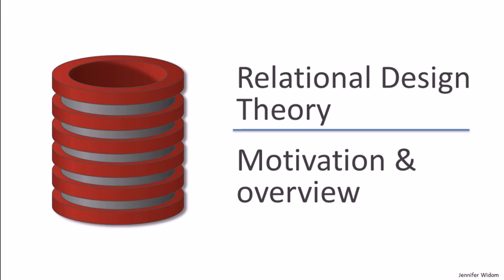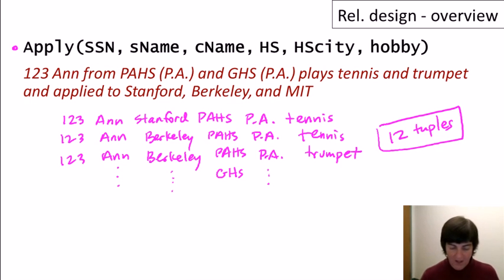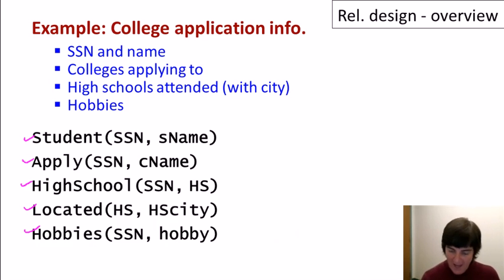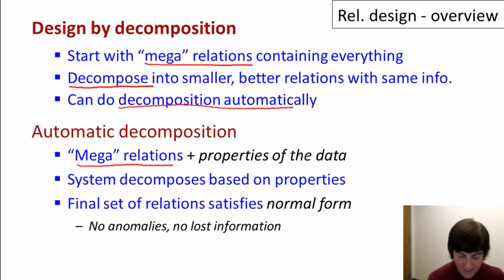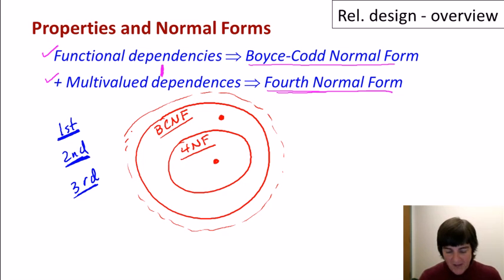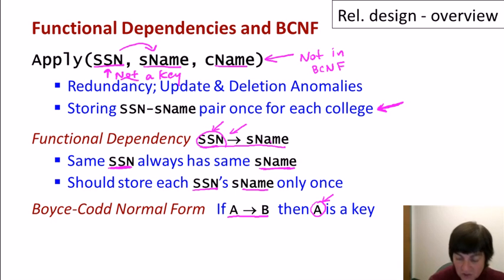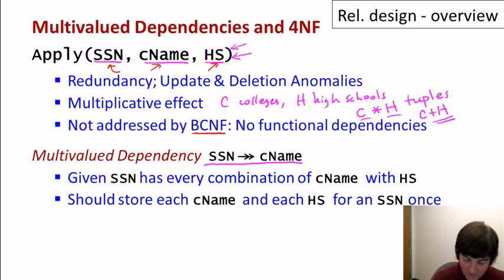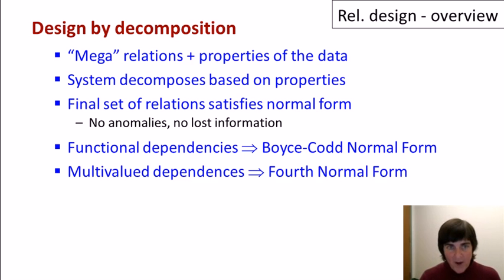07 01 relational design overview